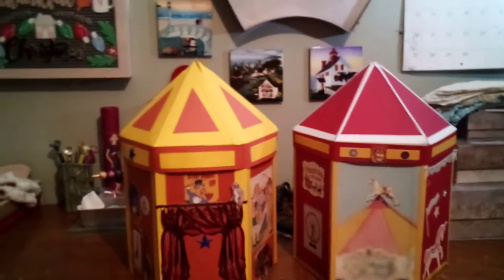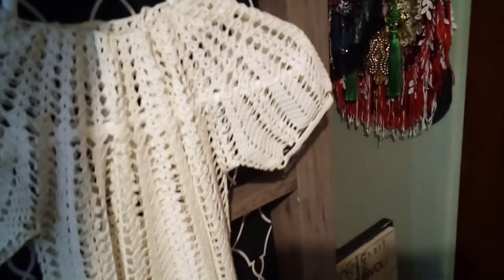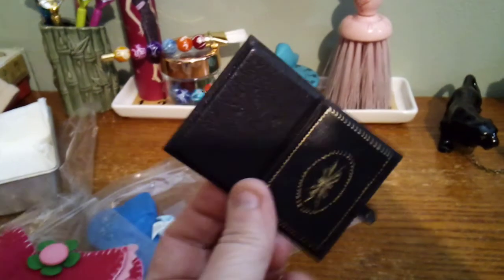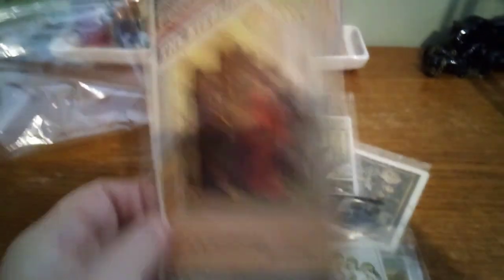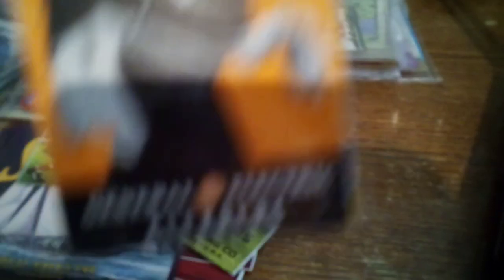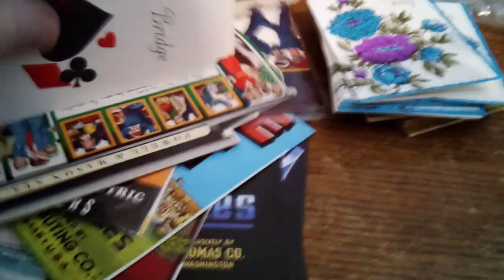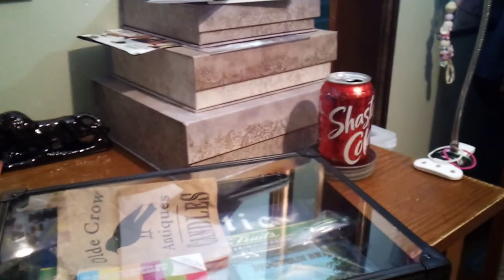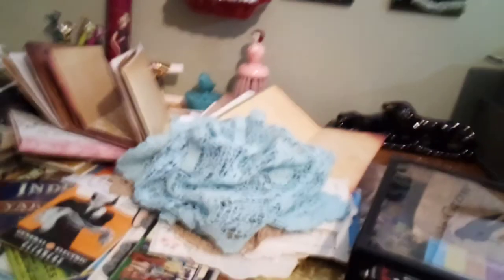A remake,fun for vintage gotta see!!!!